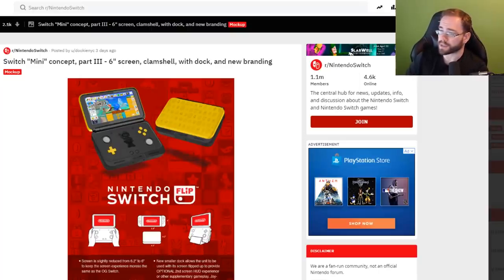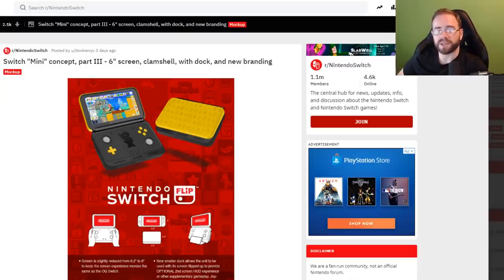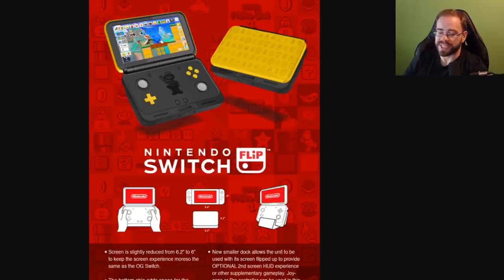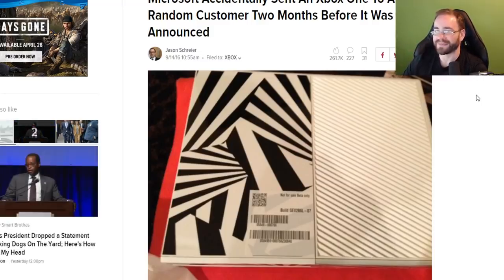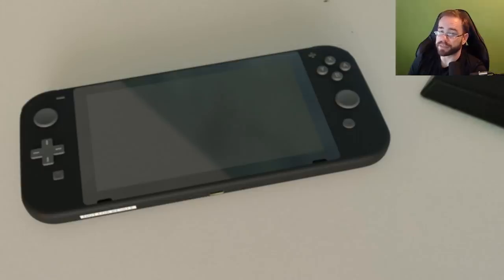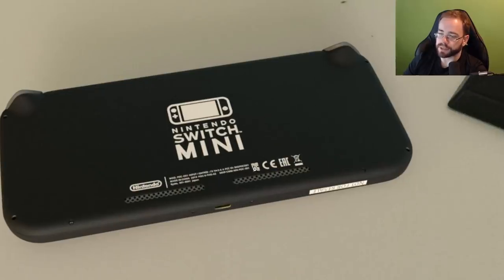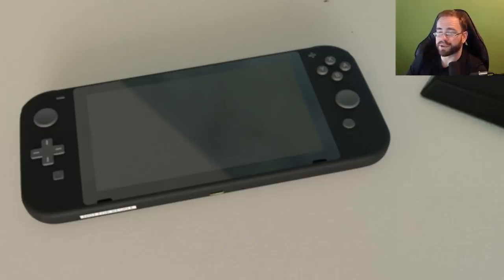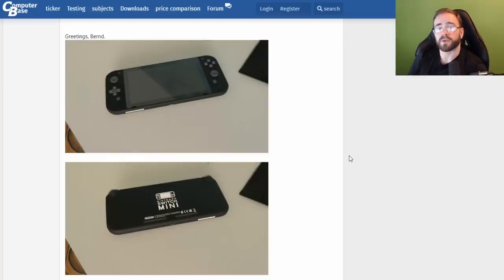Some Of These Nintendo Switch Mini "Leaks" Make Me Wonder...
The Nintendo Switch has been rumored to have a few revisions in the works by publications such as The Wall Street Journal and Eurogamer. The current revision that seems to have the most confidence behind it is the smaller cheaper Switch that has been dubbed the Nintendo Switch Mini. Today I wanted to look at a mock up and a supposed "leak" that made the rounds briefly. One thing on these mock ups caught my eye and are making me wonder a bit about the controls for the Mini.